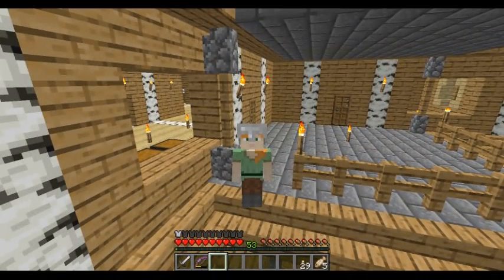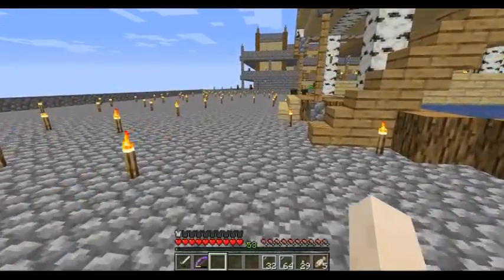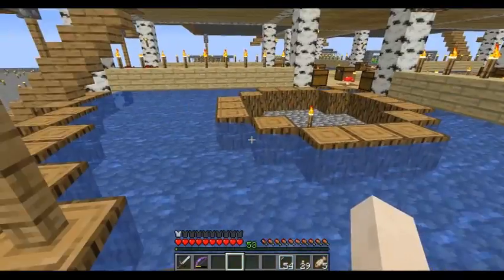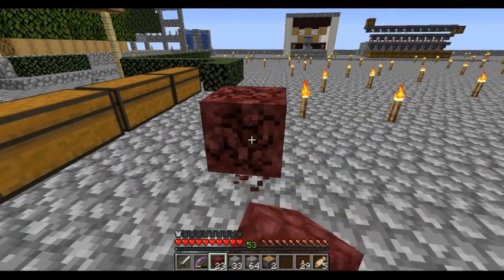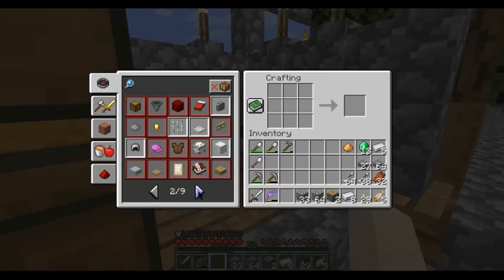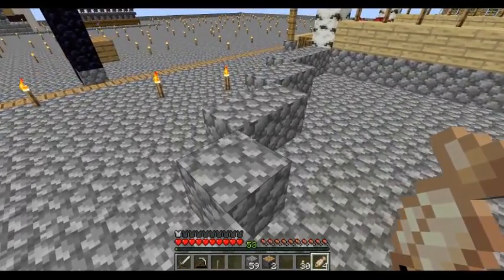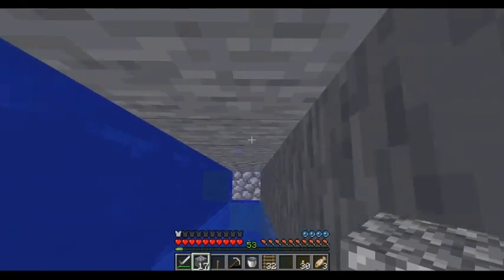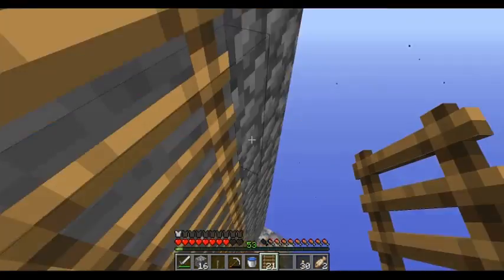Minecraft Sky Block 5.0 (19) - Building an aquarium? and.. we got glass!!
In this episode I will be attempting to build an aquarium in my sky block world... Will we see any actual fish spawning though? Enjoy.